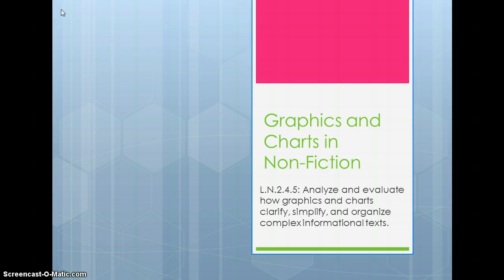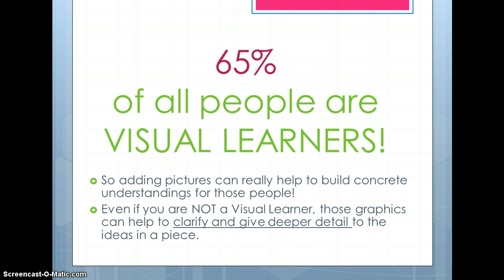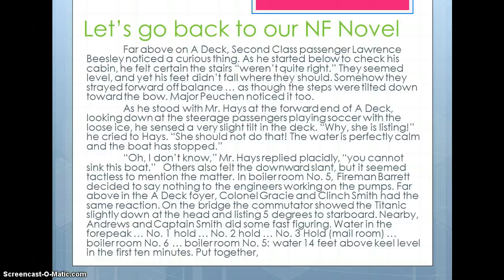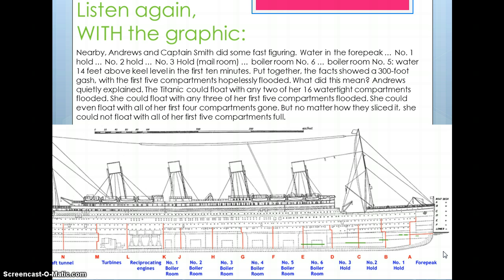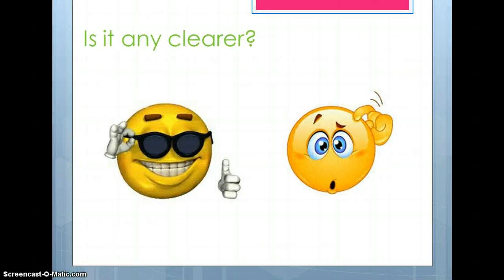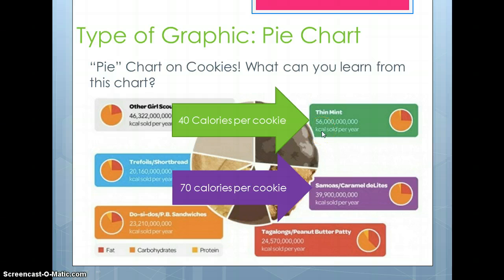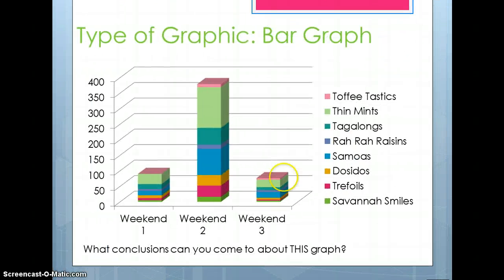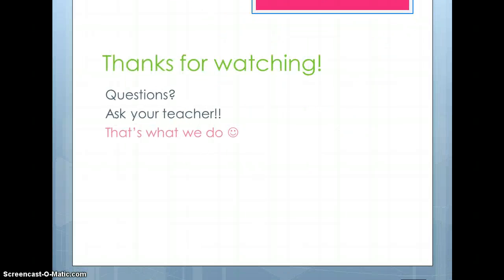Graphics and Charts in Non-Fiction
L.N. 2.4.5